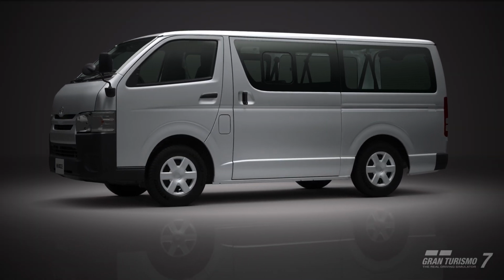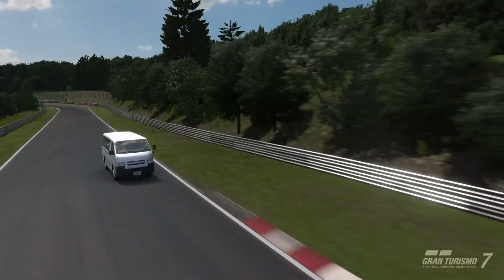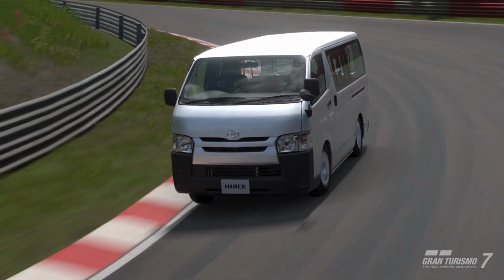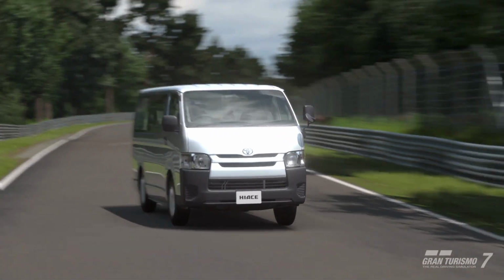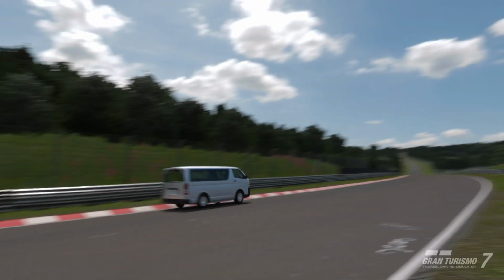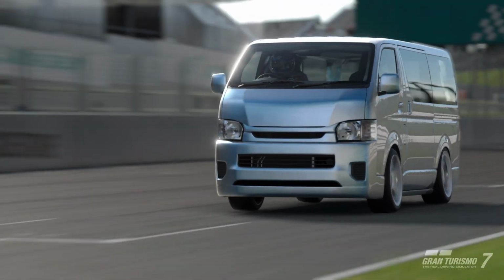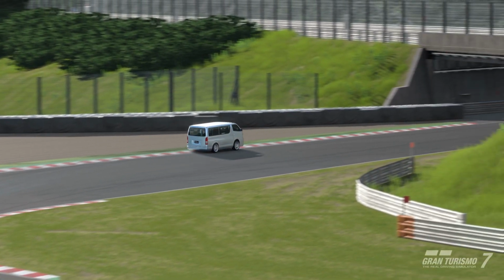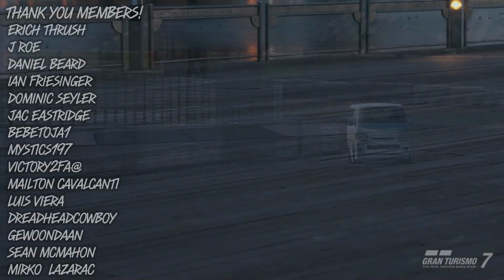This NEW Vehicle Highlights Gran Turismo 7's BIGGEST Issue!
the new update brings 3 new cars, 5 new events, a new menu book, a new extra menu book and a bunch of quality of life changes!

For this video of update 1.52 I am bringing you the third of my update 1.52 car reviews talking about the new Toyota HIACE and how it shows the biggest issue with GT7 itself!

Chapters:
00:00 - 00:32 Intro
00:33 - 01:02 Specs & Price
01:03 - 03:38 Thoughts
03:39 - 08:18 GT7 Identity Crisis
08:19 - 09:05 Outro